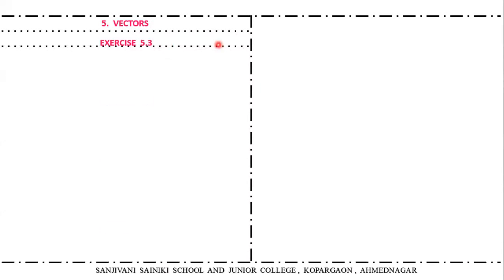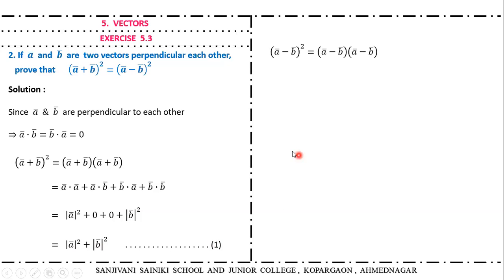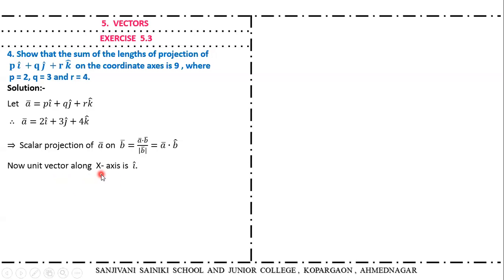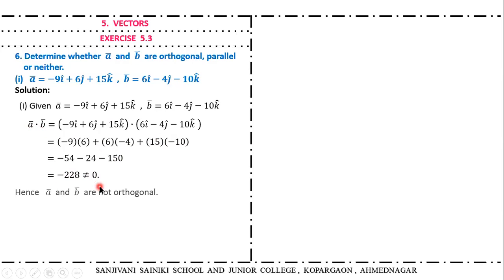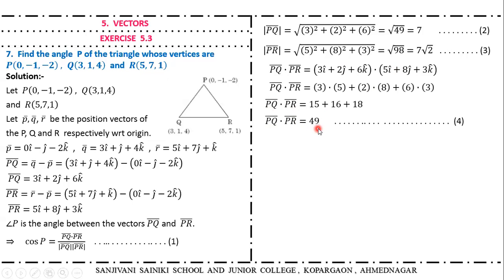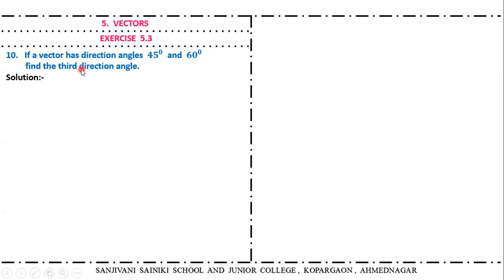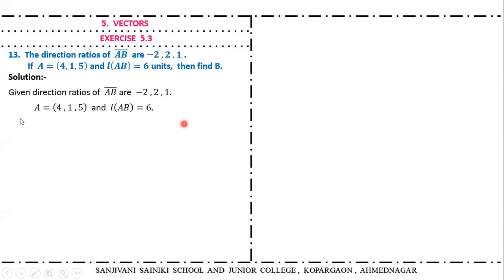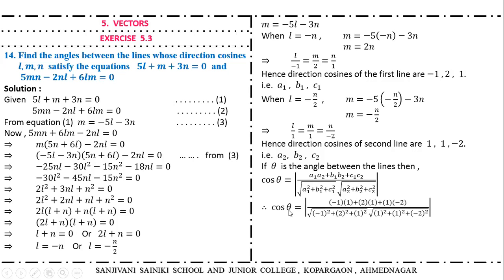Part- I (Vectors) (Lecture- 13)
Exercise  5.3  On Scalar Product